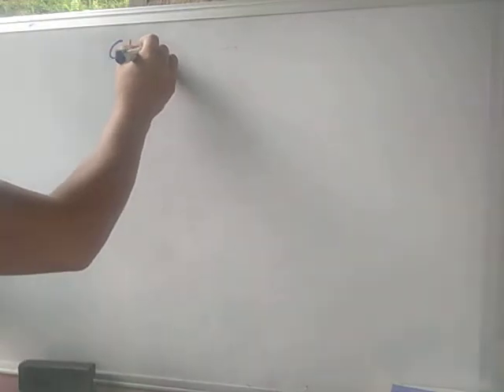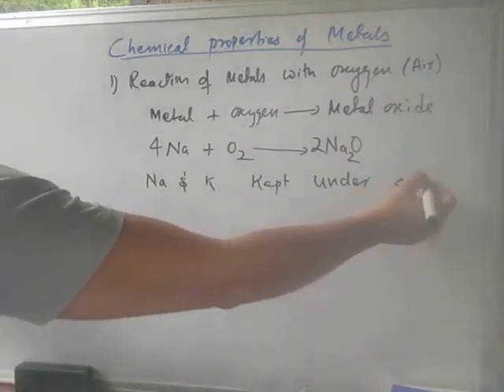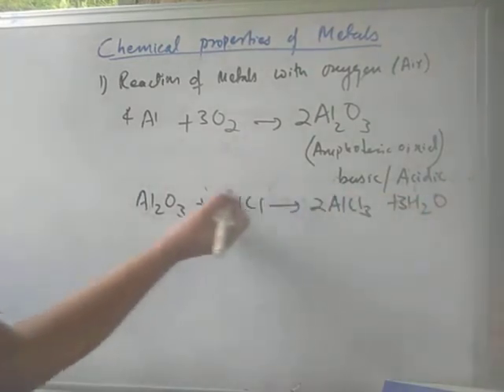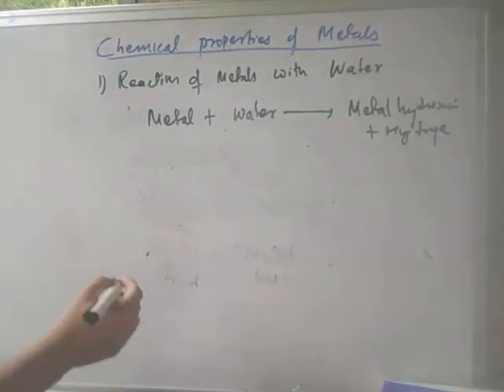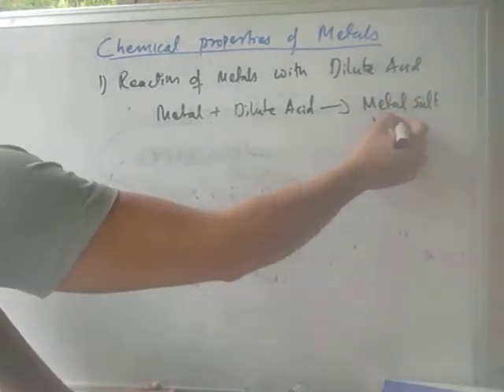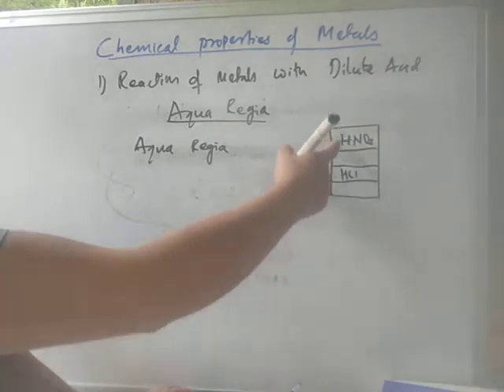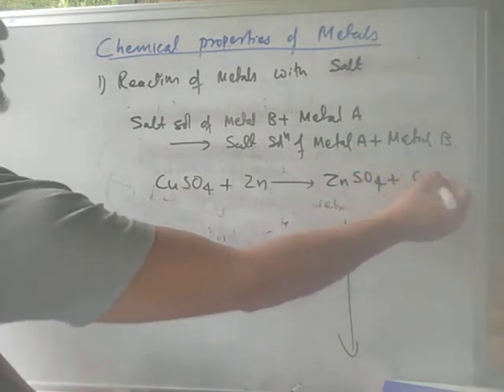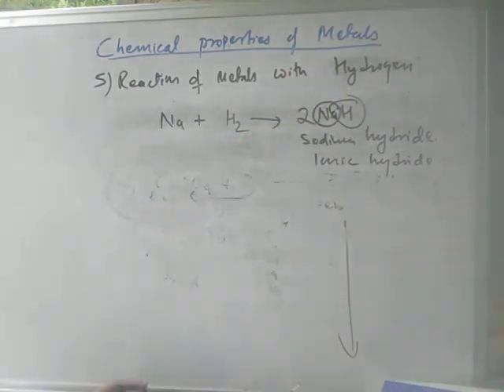October 5, 2020